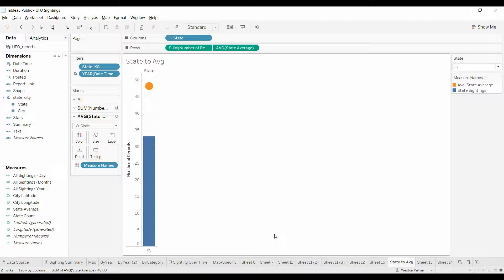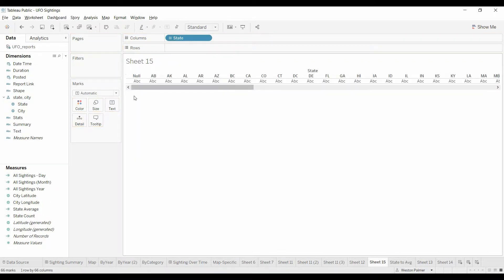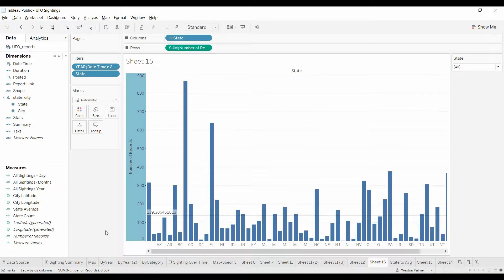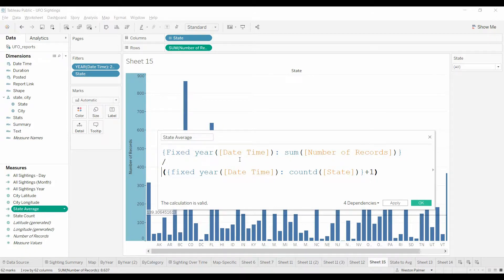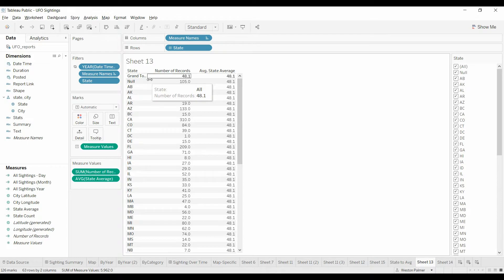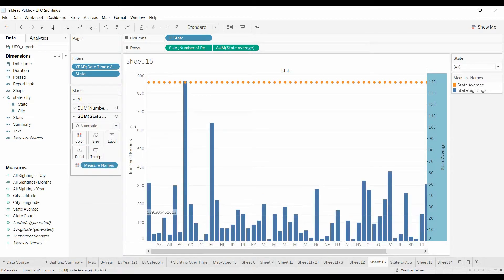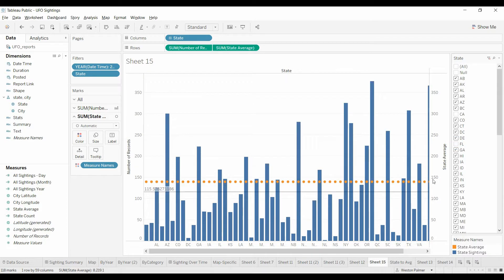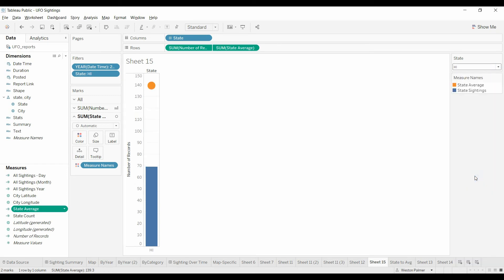Tableau Tutorial - Using FIXED for comparing to Group Average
Learn how to use the FIXED level of detail (LOD) function to create a group average for comparison purposes.

Video uses UFO sighting data.